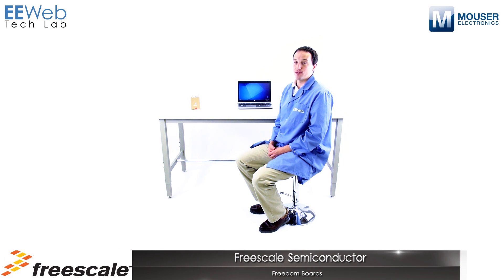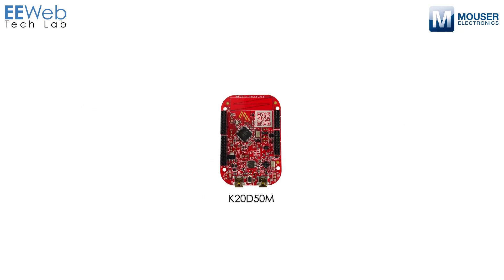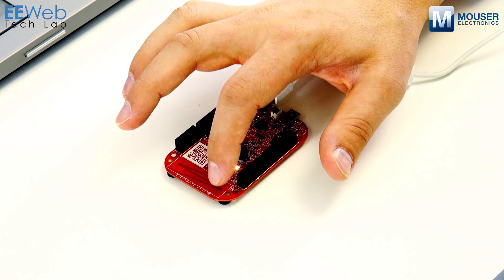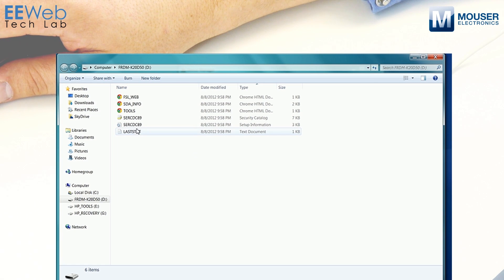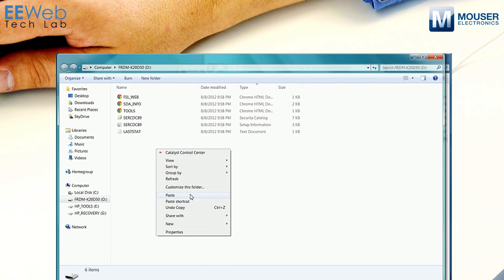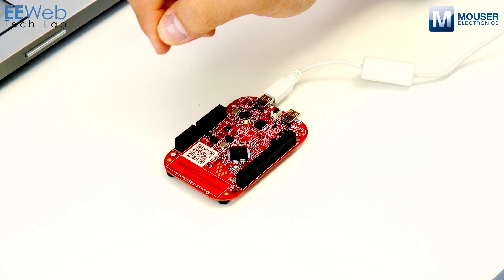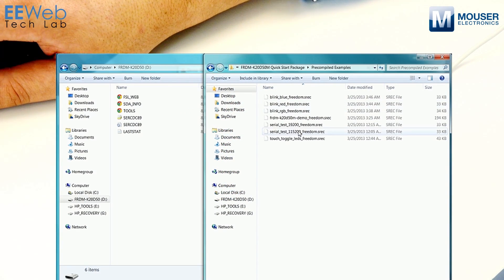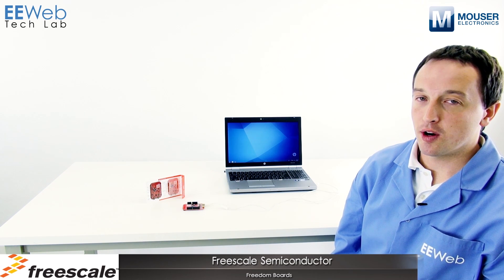Freescale Freedom Boards distributed by Mouser Electronics - Product Overview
A brief overview of the Freescale Freedom Boards, distributed by Mouser Electronics.